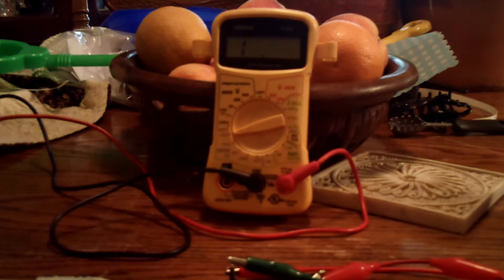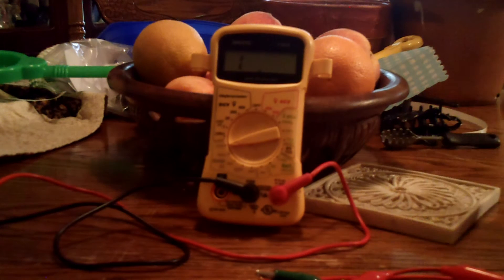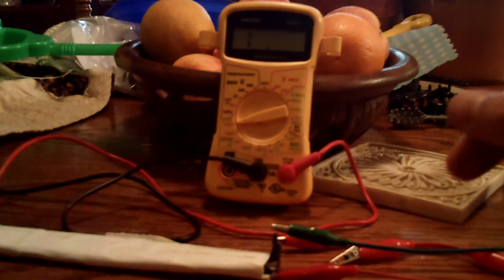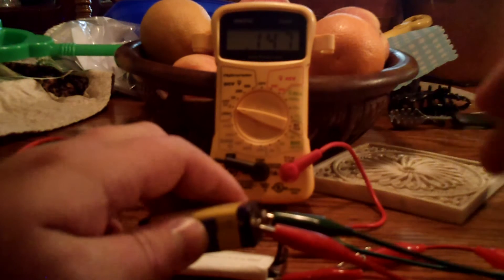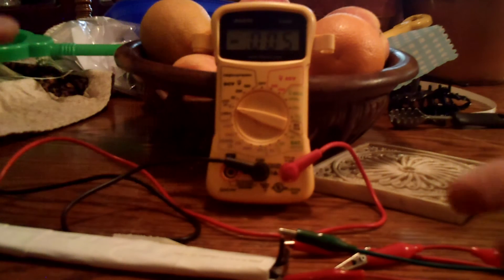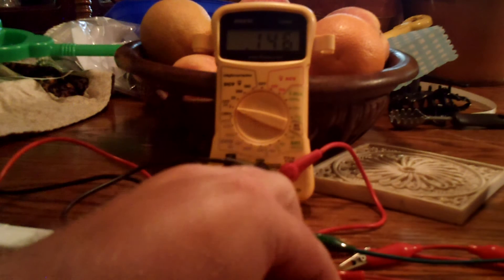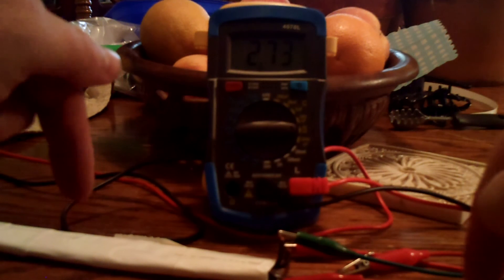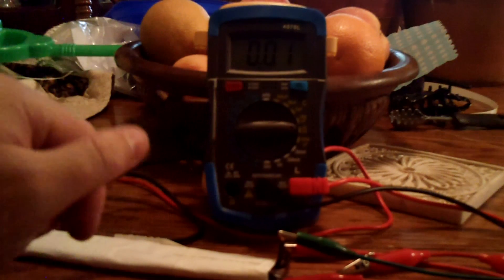4 Plate Capacitor Demo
Showing a 4 plate capacitor and how two of the plates affect the other two plates.